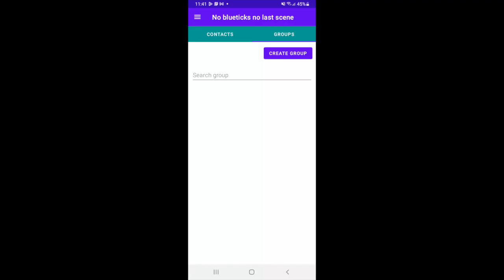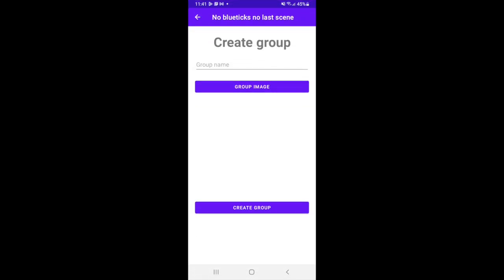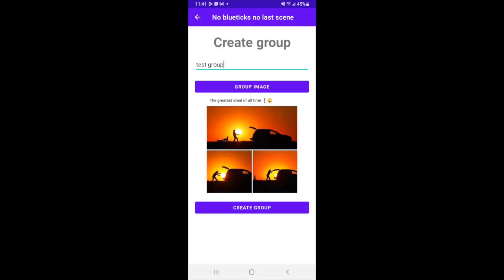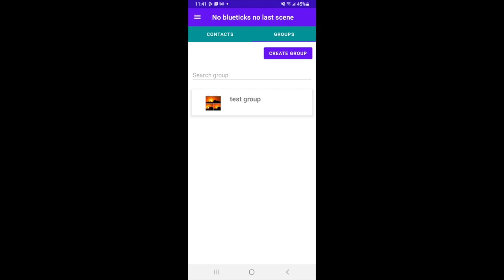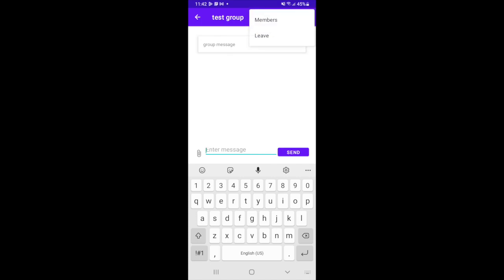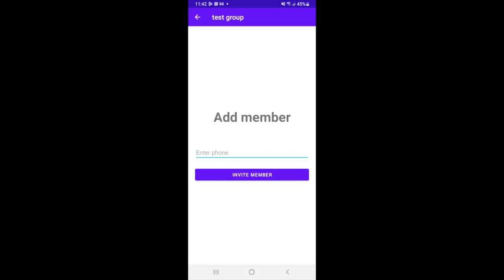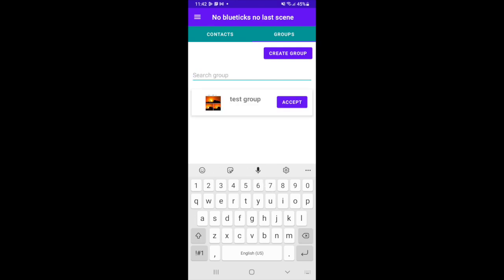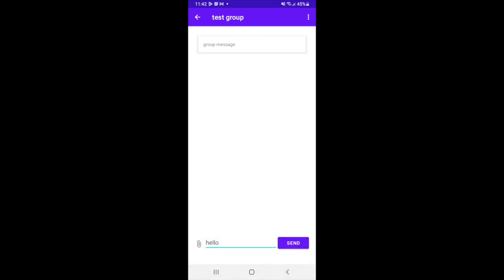Group chat - Android chat app in Kotlin, Node JS and Mongo DB